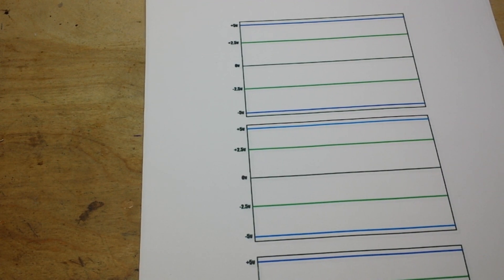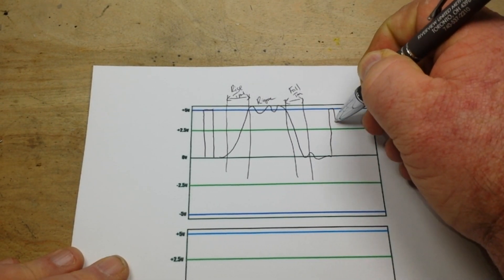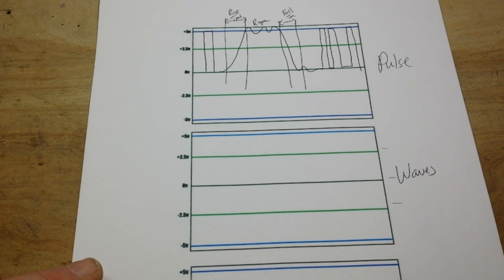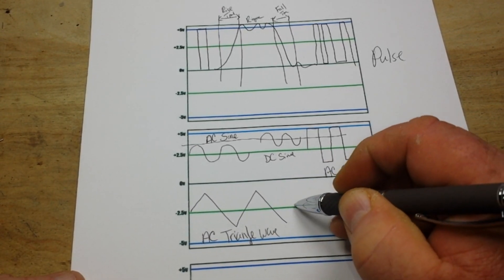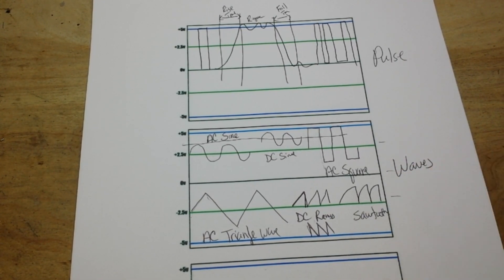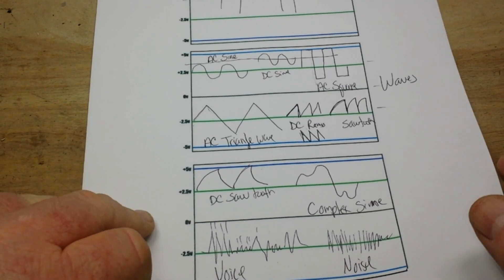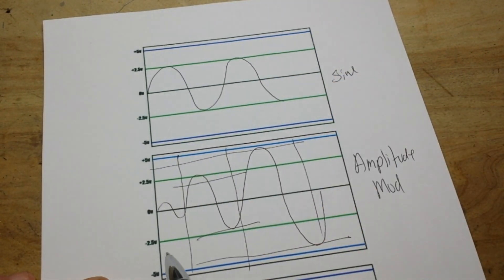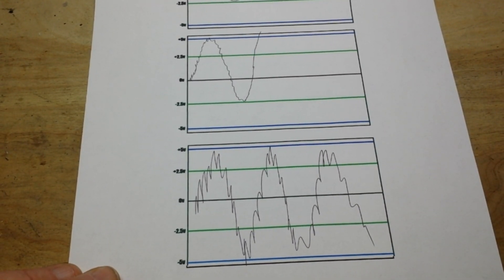Pulses, Waves, and Signals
A brief introduction to the terminology of signal integrity.